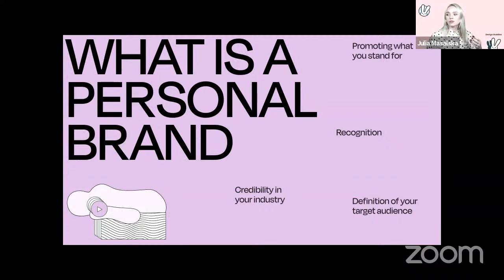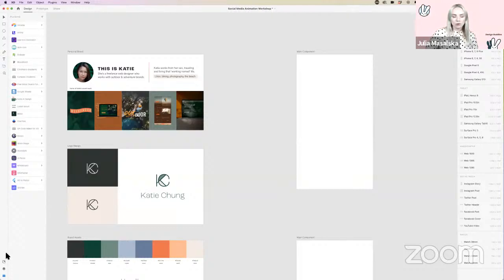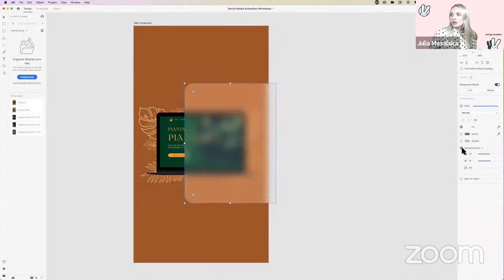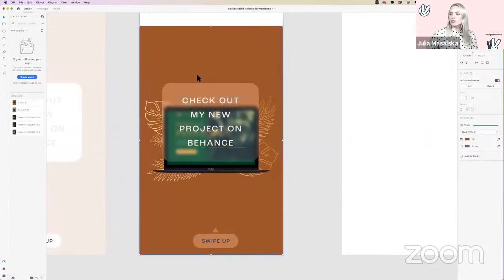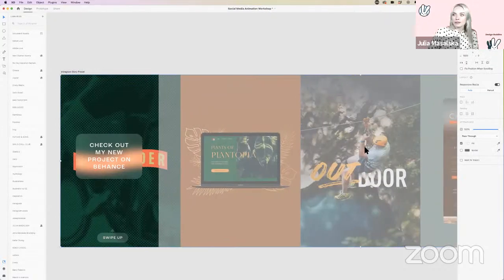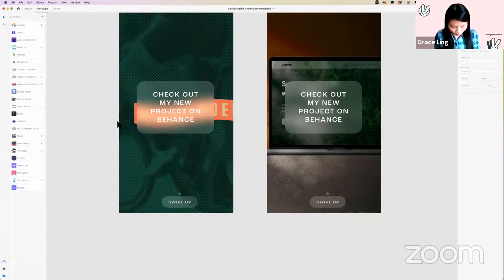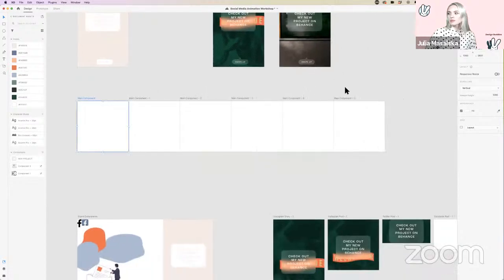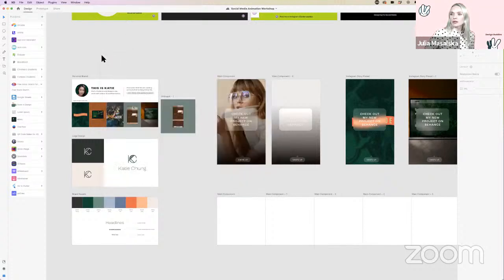Social Media Animation - A Hands On Event with Adobe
​Always wanted to learn how to create social media assets for your personal brand? In this session we are going to create templates that will help you be more efficient in your social media design process. In addition to that we are going to explore how animation can be part of your social media campaigns.

​If you’d like to create along with us please download Adobe XD and the Starter Kit prior to the event.

​🎉 We will also be giving away 9 one-year Creative Cloud subscriptions and mentorship sessions from Adobe to community favorite and judges choice of your workshop deliverables in the #☁️social media-animations-event-submissions channel in our Discord community! 3 Creative Cloud subscriptions will also be given to 3 random attendees live during the event.

​Julia is an independent designer and instructor for Adobe. Her interdisciplinary work lies at the intersection of strategy, branding, packaging, and marketing. Julia is building a design community on Instagram and YouTube, where she is sharing her knowledge and experiences on an international level. She is passionate about supporting young creatives and career transitioning individuals in their process of learning design. In her free time, you can find Julia playing with her dog or in her studio planing out exciting projects and collaborations.

​👋 Connect with Julia!